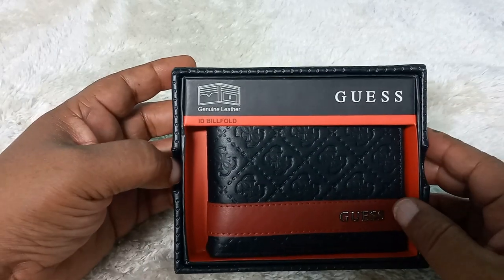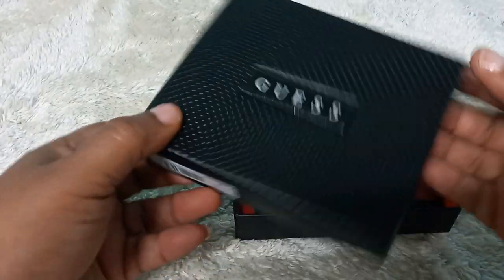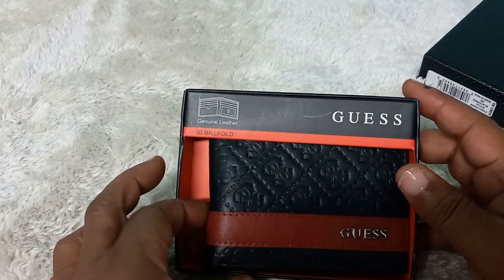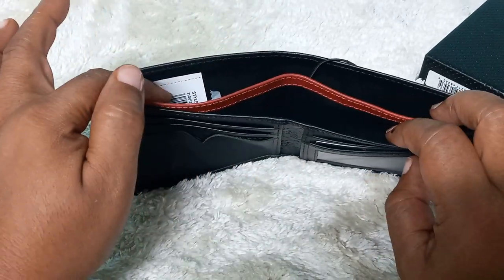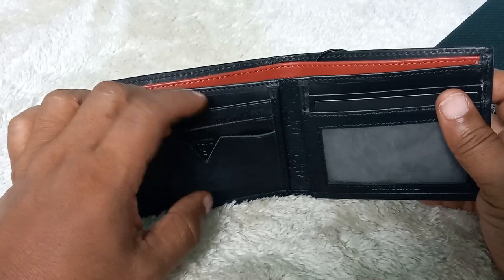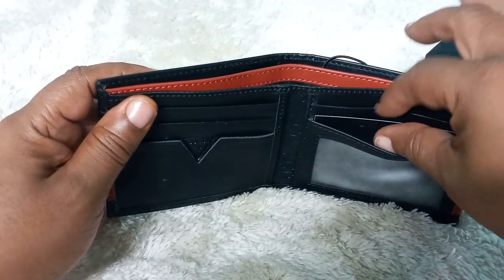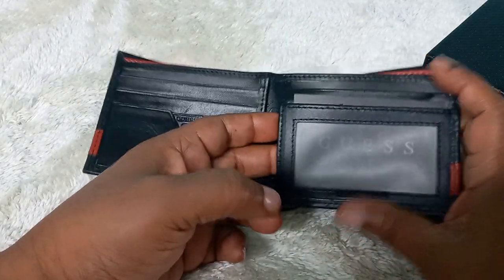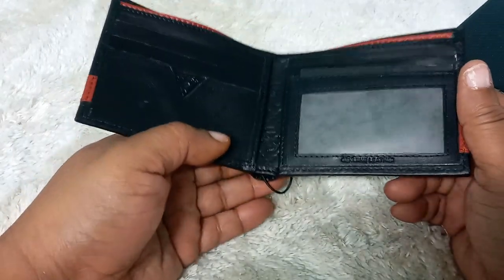Guess Men's Leather Bifold Wallet Great Gift Idea For Any Occasion.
The simple and straightforward slim bifold features a no fuss design easily fits in your pocket or bag to keep your essentials accessible wherever you go.

This wallet contains 6 card slots, a clear ID window, 2 slip pockets and a currency pocket to keep your essentials secure and organized.

GUESS Men's Leather Slim Bifold Wallet

My storefront with other Amazon Reviews